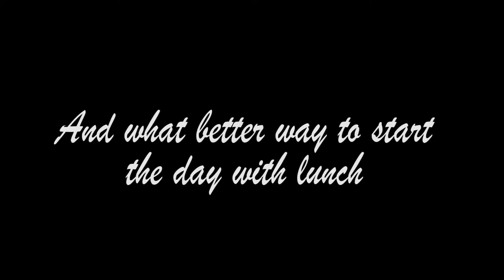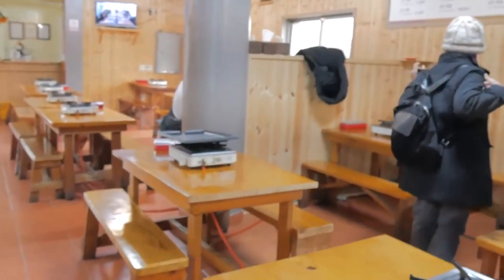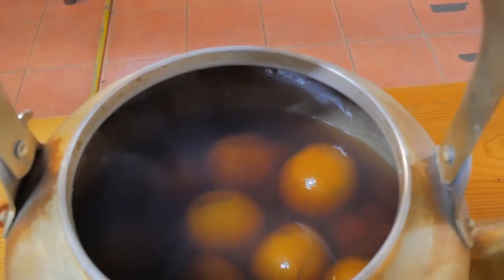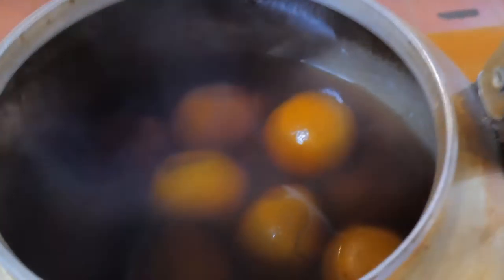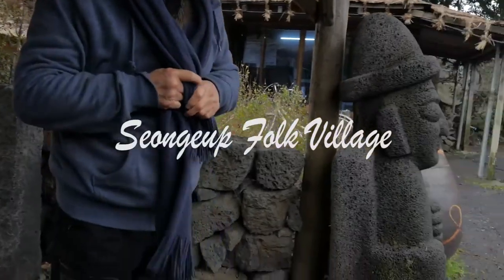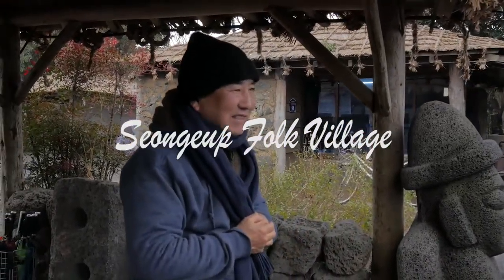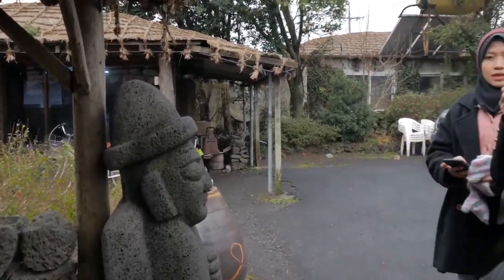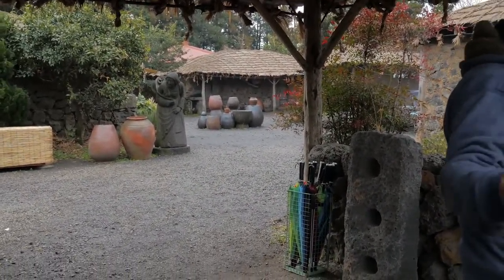WE MADE IT!! | Korea Vlog 2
Starting the second day rather late but we made it to the top of Seongsan Ilchulbong or Sunrise Peak. It's a short vlog today.

Hit the comment section below and tell me which country I should visit next.